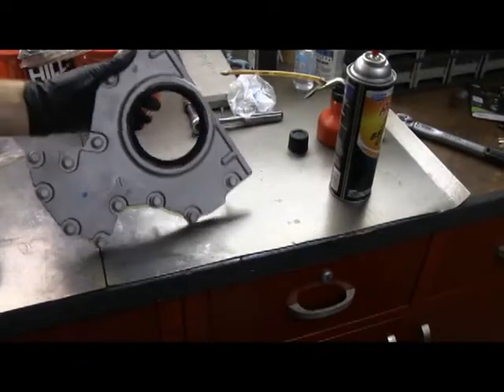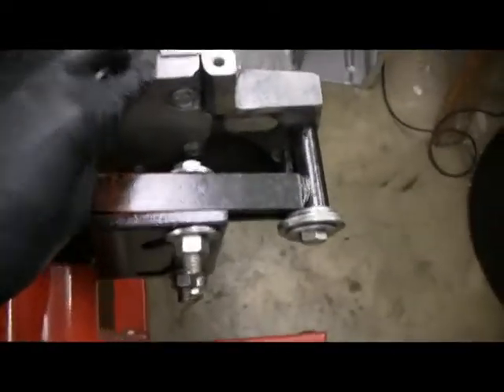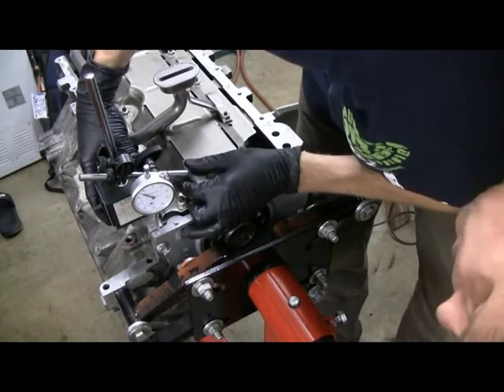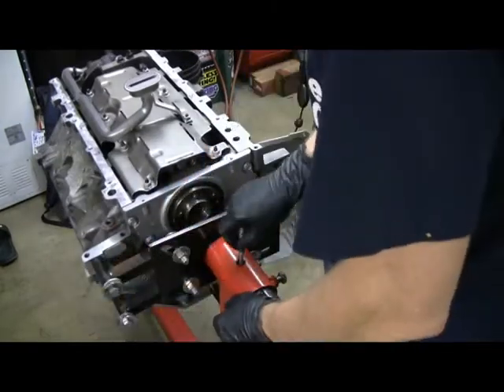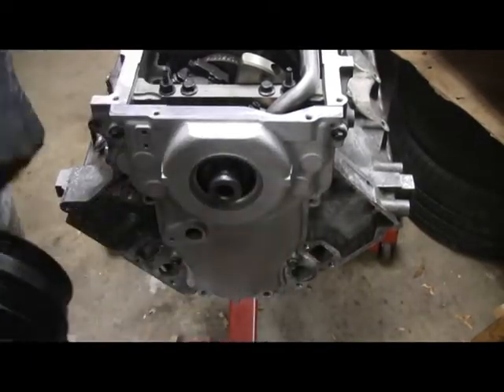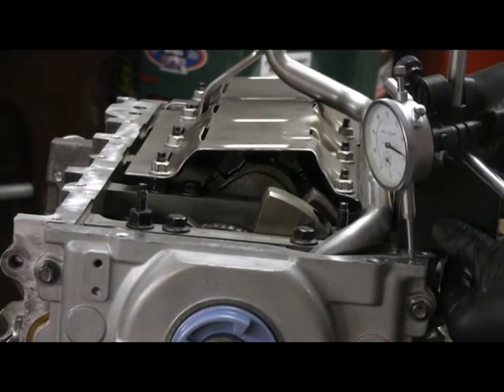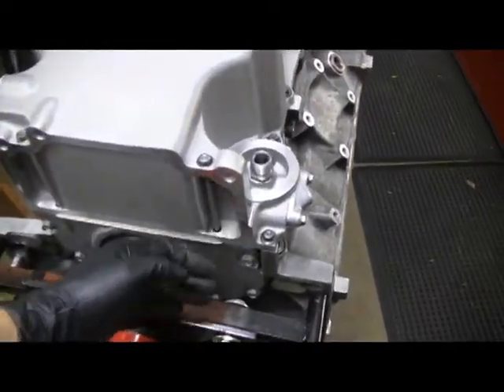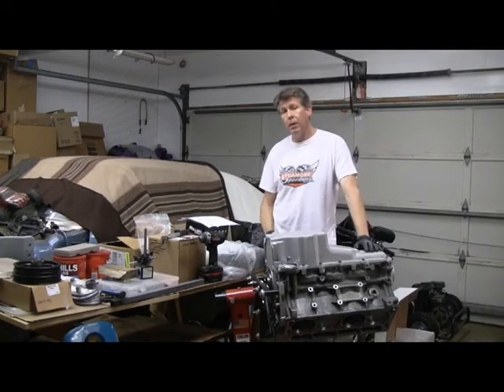LS Conversion swap, Part 41 Front rear cover oil pan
Follow along as I perform an LS engine Swap on my GM A-Body 1968 Lemans. Same for any GM A-Body like a Chevelle, Cutlass, Skylark, GTO... The engine is an L76 from a 2008 Pontiac G8 GT (an LS2 block, LS3 intake, -713 L92 heads). I will be performing a cam change (deleting the DOD) and Drive by Wire. This part is about installing the covers and oil pan